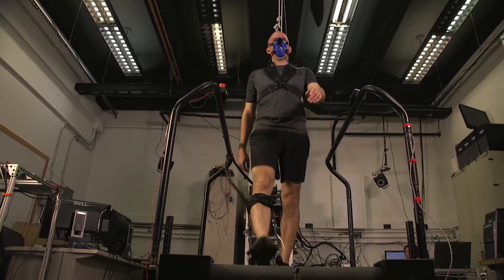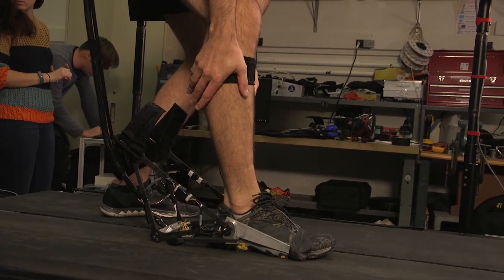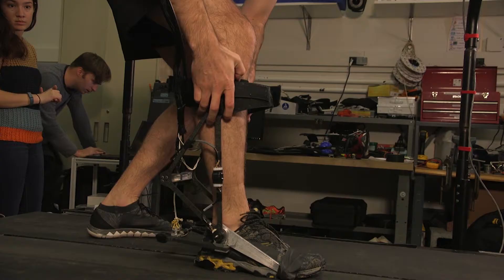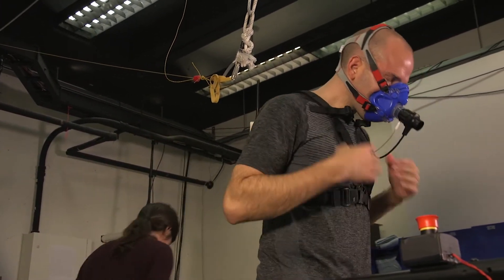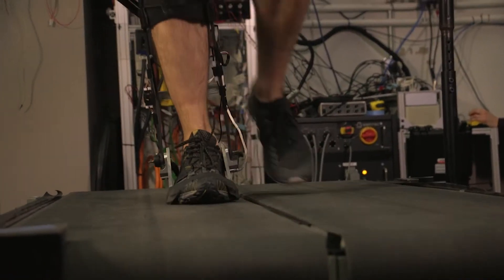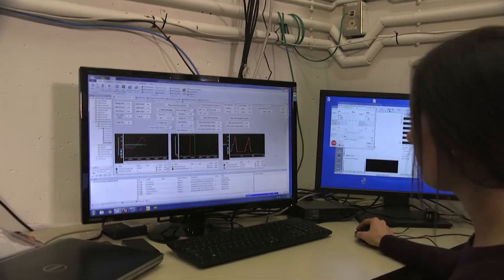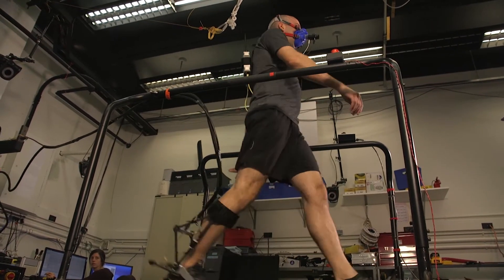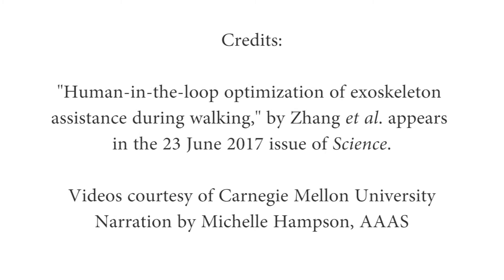Personalized Exoskeletons Are Taking Support One Step Farther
Researchers have developed an exoskeleton system that provides personalized support for its user. In healthy volunteers, the optimized exoskeleton reduced energy expenditure during walking by 24%, on average, compared to when the system was not providing personalized support.